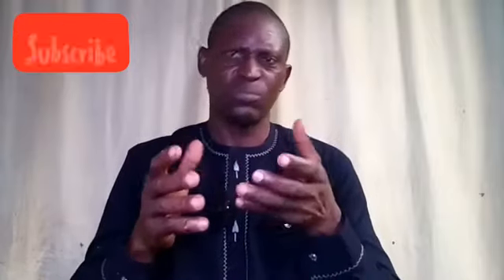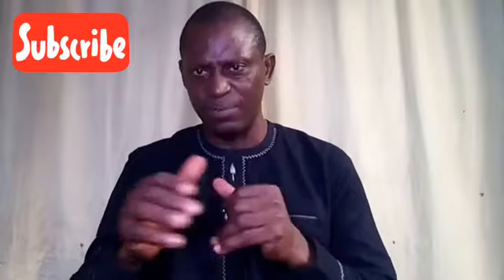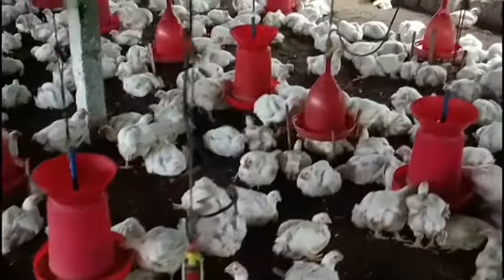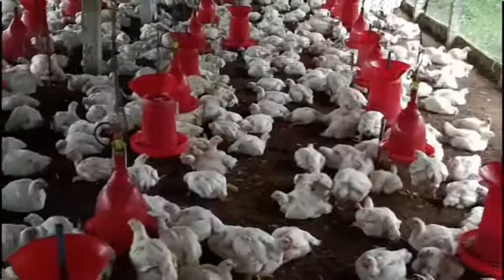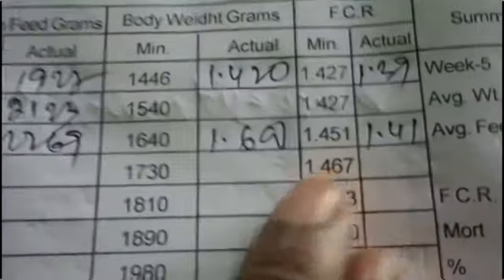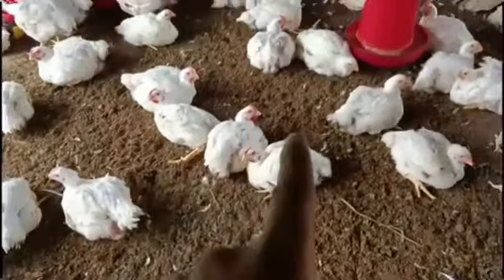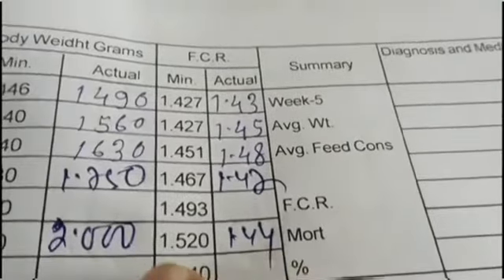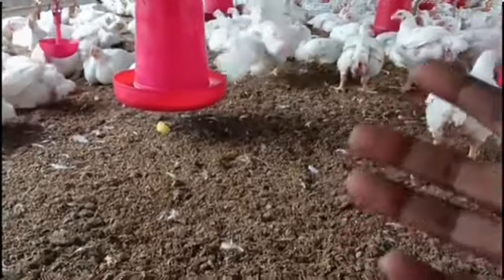How to Farm Broilers For Best weight without mortality in the Rain Season.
In this video, you'll learn the best practices for managing broilers during the rainy season to achieve zero mortality. We cover essential tips on maintaining proper housing, ventilation, feed management, and disease prevention to keep your poultry healthy and thriving. Perfect for poultry farmers looking to protect their broilers from common challenges during wet weather and maximize growth with minimal losses!

On this channel, I share in-depth educational content, practical tips, and hands-on experiences gathered from decades of successful poultry and livestock farming. From step-by-step guides to daily farming routines, you'll gain valuable insights into building a thriving farming business. Whether you're just starting or looking to refine your skills, there's something here for everyone. Join me on this exciting journey to create a sustainable and profitable feathered and four-legged community. Let's grow and succeed together!